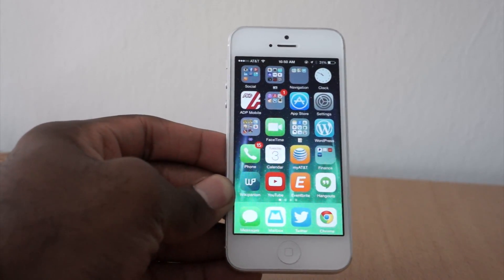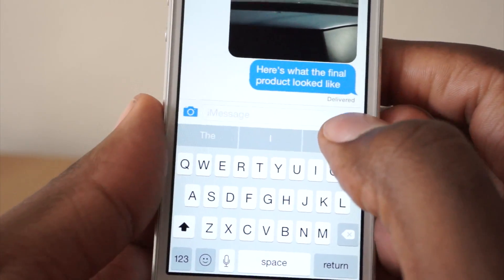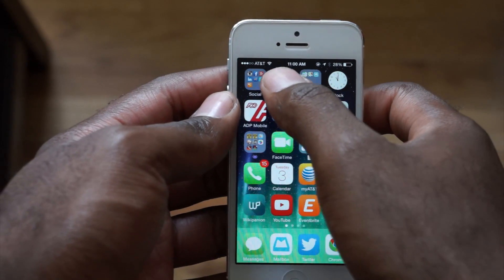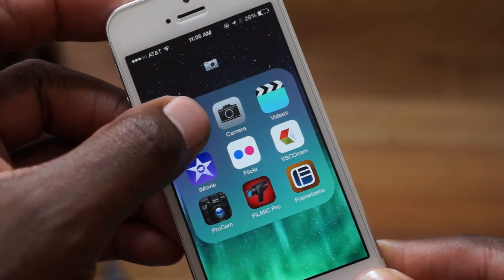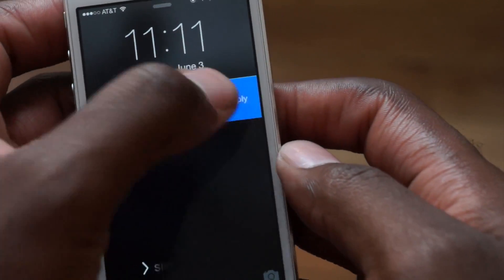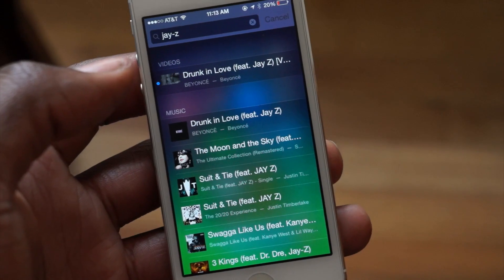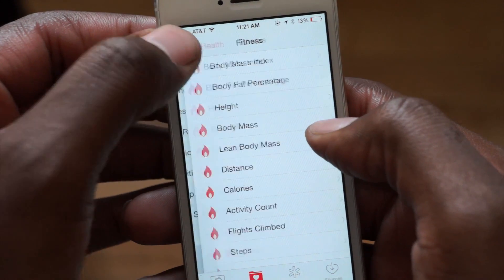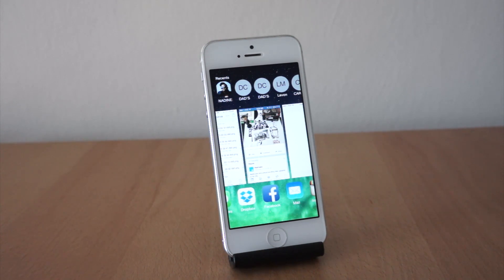First Look At iOS 8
We give you our 1st impressions and show you the new things on iOS 8.